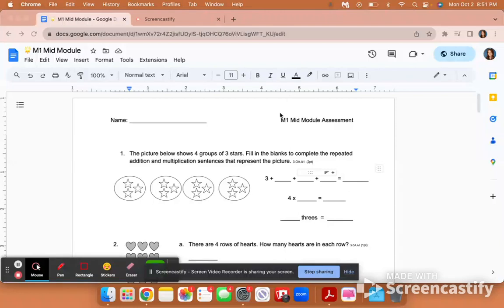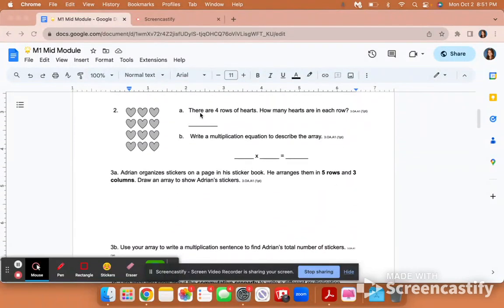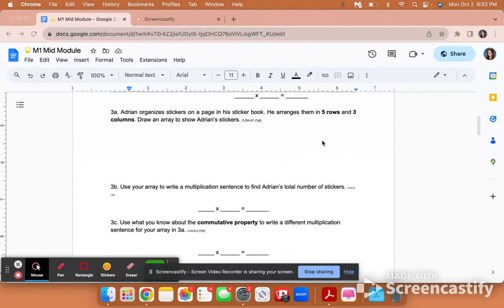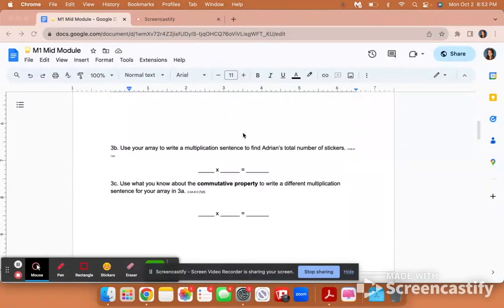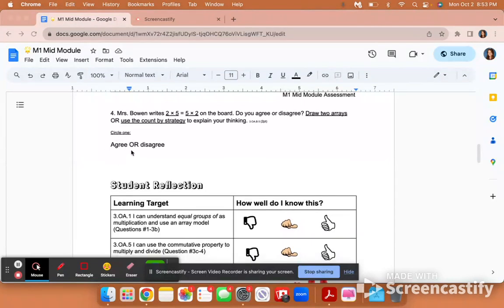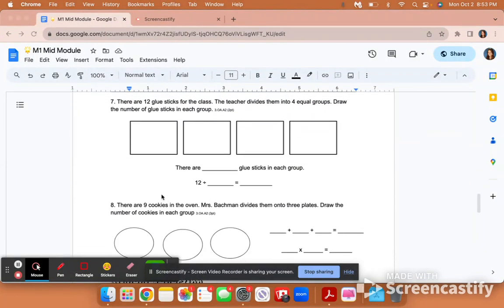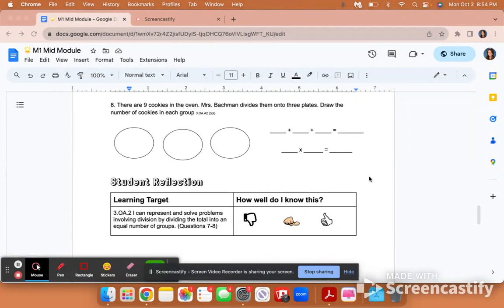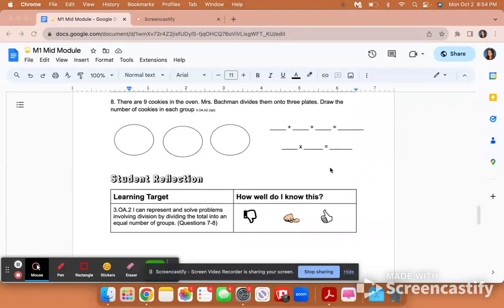M1 Mid-Module Assessment